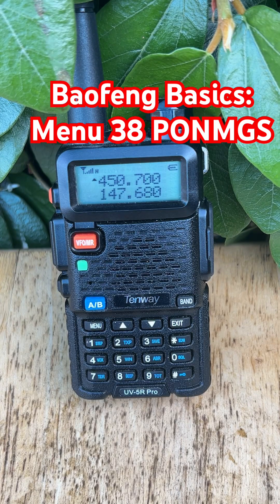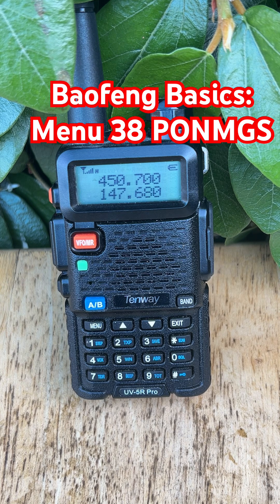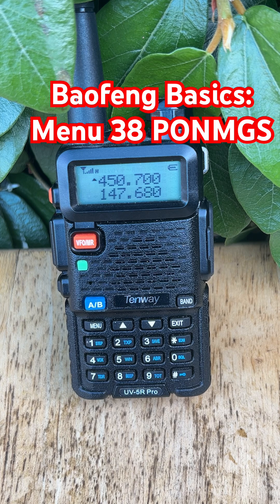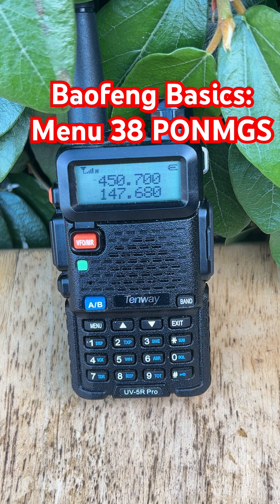Baofeng UV-5R Basics: Menu 38: PONMGS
Want to personalize your Baofeng UV-5R? 💥 Menu 38: PONMGS lets you choose what message appears when your radio powers on! Show your callsign, name, or even something fun. Choose between FULL (2 lines) or MSG (1 line), and make your UV-5R stand out from the crowd. Perfect for group ops or just adding your own style!

Baofeng UV-5R w USB-C Charging